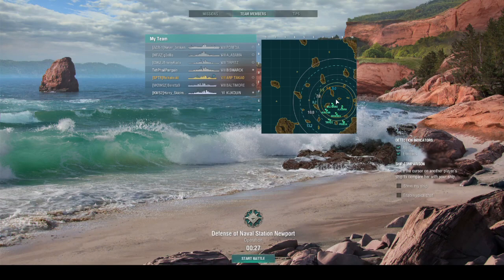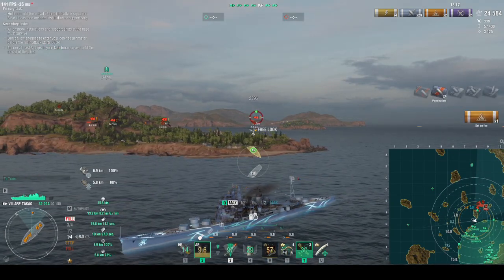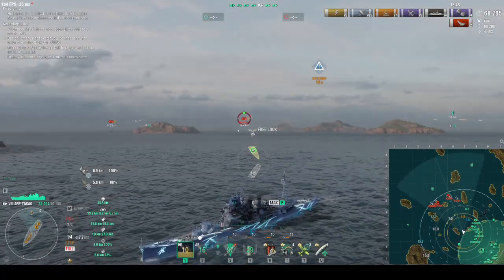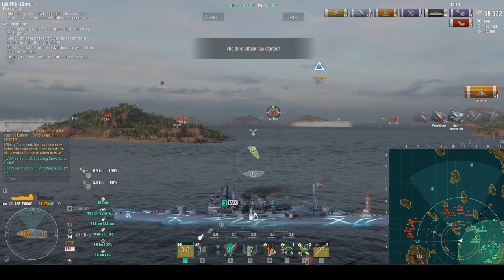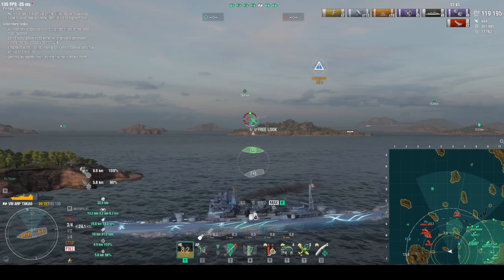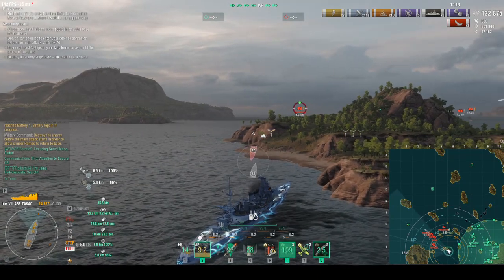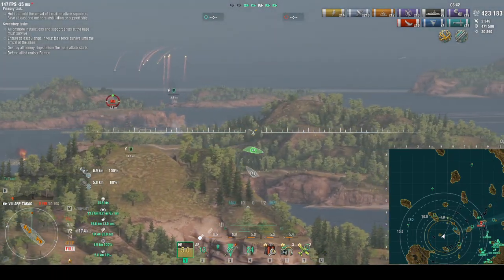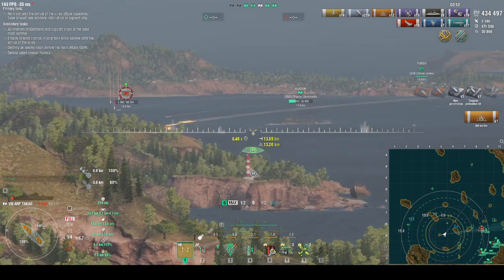Rolkatsuki - Takao Gameplay-Defense Of Newport -400K -11 Kills -Beautiful Medal Count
0:00 -Lighthouse Build
2:00 -AP The Kuma
4:40 -Taking A Citadel
6:00 -Wish His Team Was More Aggressive
10:40 -Taking Out The Cruiser Reinforcements
11:45 -Living By A Hair
13:10 -Torping Gneisenau
15;15 -Last BBs